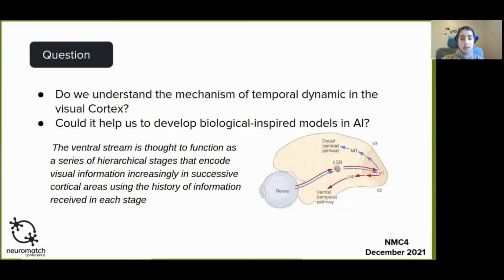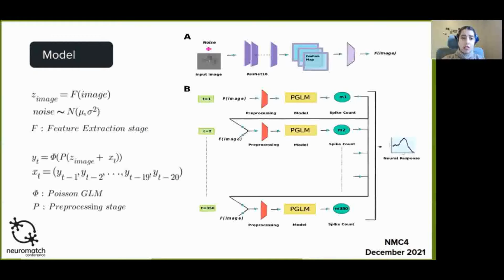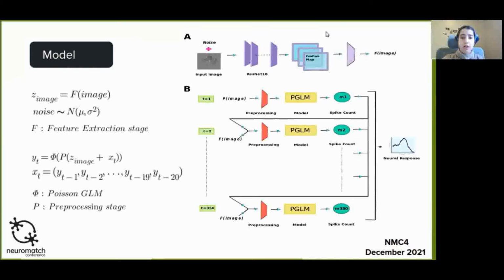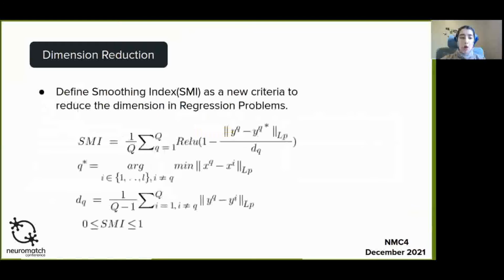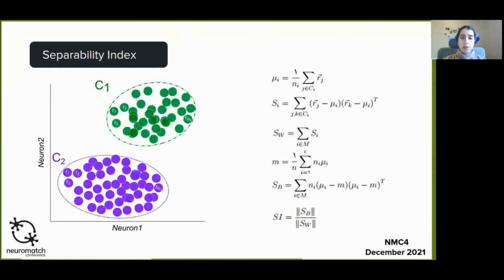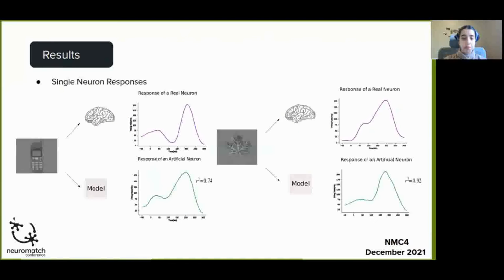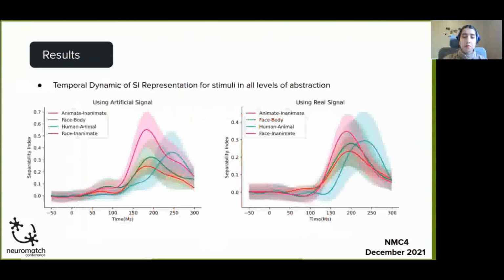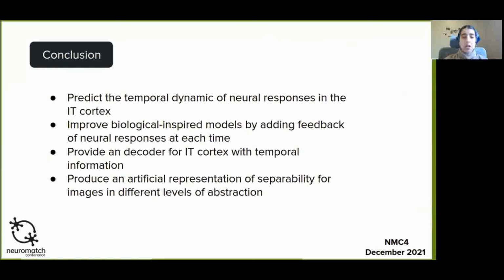Modeling the Temporal Dynamic of Neurons in the IT cortex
Neuromatch Conference, NMC4 -December 2021